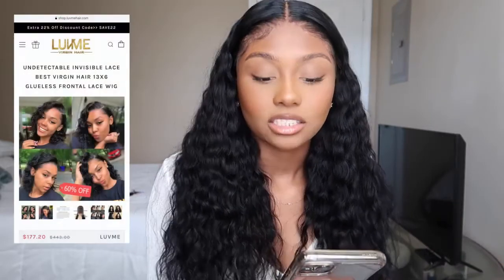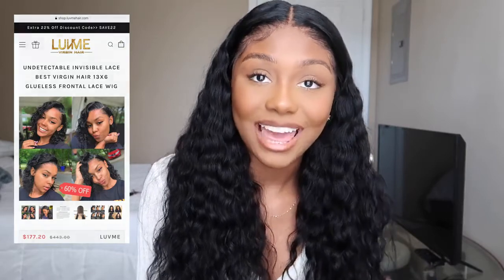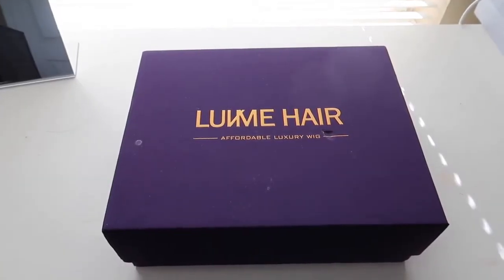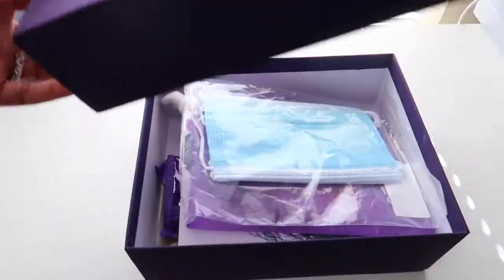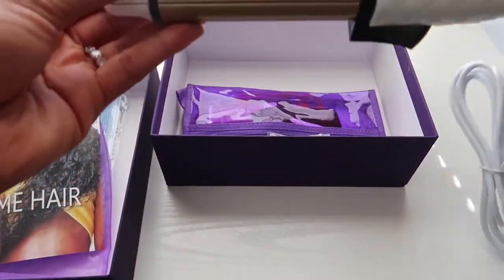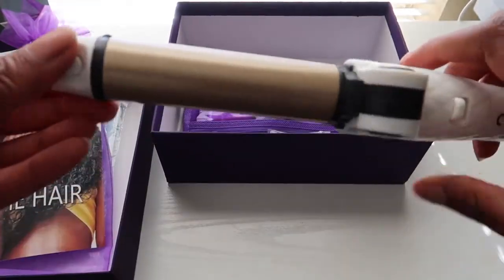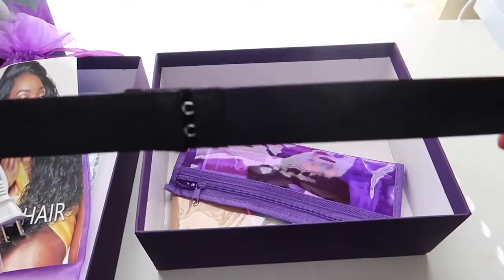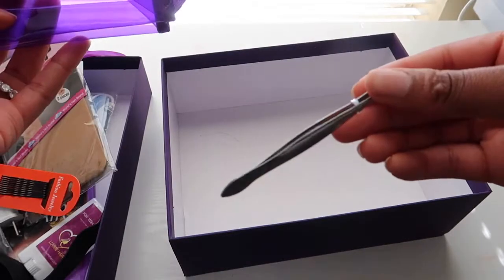AMAZING INVISIBLE LACE FOR LACE FRONT WIGS | PRESENTED BY AM's ARGENT PARK ALL THINGS BEAUTY CHANNEL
From AM's Argent Park:

Also, please put in a like, make positive and encouraging comments on these videos as these will help others within the community to find this amazing content and do feel free to share any of these videos from this channel freely.  Thanks much in advance!

Courtesy of Sham Bates [Many Thanks!]

Hey guys! I collaborated with Luvme Hair to bring you guys another install video. I hope you guys enjoy it. 💗

Products used:
Hot comb
Wig Cap
Edge Booster

FAQ:
AGE: 21
EDITING: IMOVIE